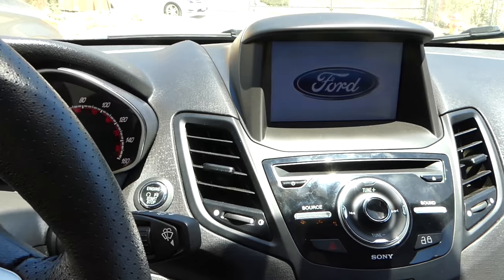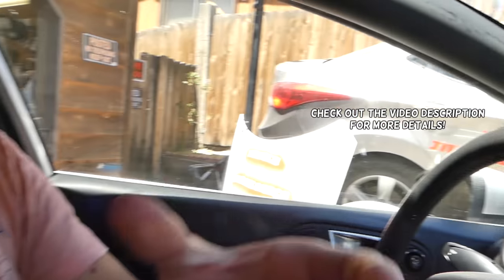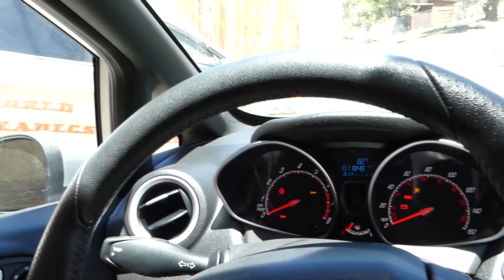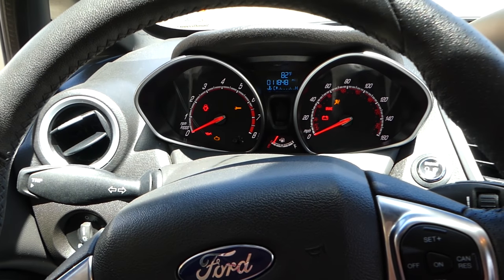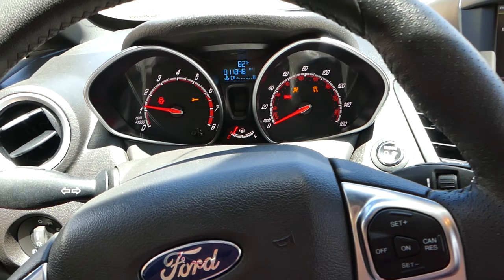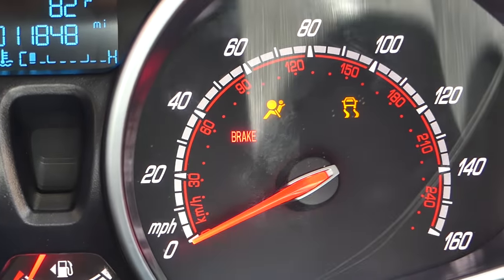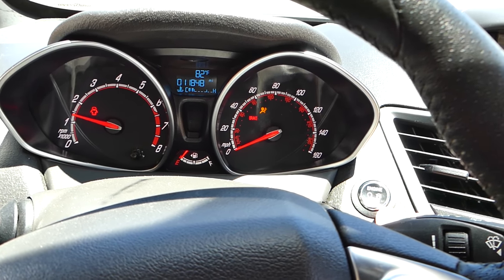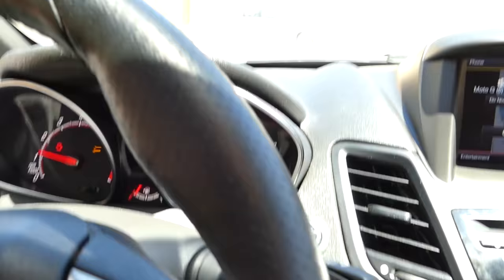HOW TO TURN OFF AIRBAG LIGHT ON FORD with NO TOOLS Air Bag Reset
HOW TO TURN AIRBAG LIGHT OFF ON FORD

If your Ford Airbag light is on and you are wondering whether you need a scanner to turn it off then this will be the right video for you. Most Ford vehicles do not need any special tools to turn the airbag light off. If everything is working with the airbag system the light will turn off on its own. We demonstrated on a 2015 Ford Fiesta Airbag light.

•Cameras
Panasonic Lumix FZ300

•Tripod
Polaroid 72-inch

•Microphone
Polaroid Pro Video Condenser

•Light
NEEWER 160 LED CN-160 Dimmable

•Camera
Sony HD Video Recording HDRCX405